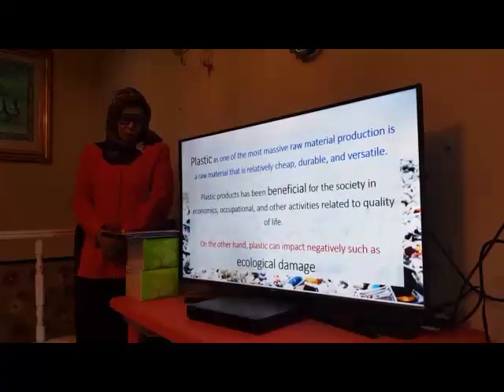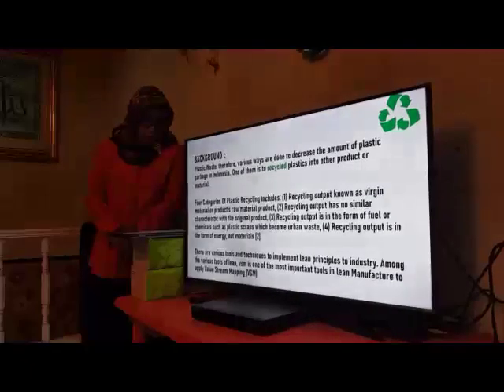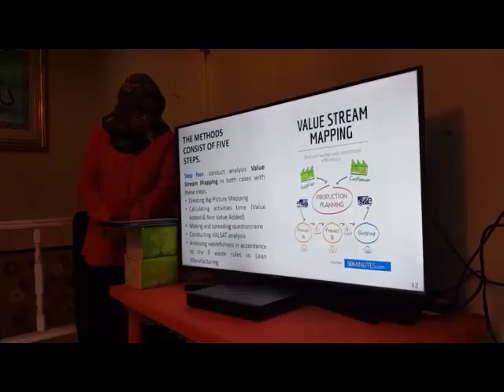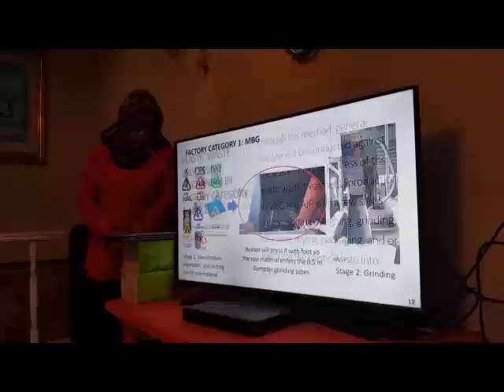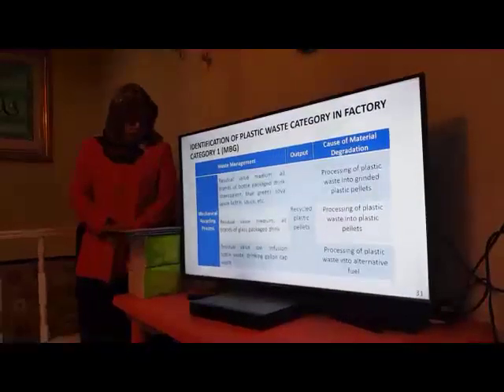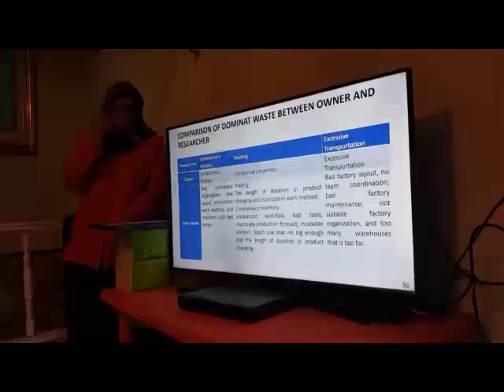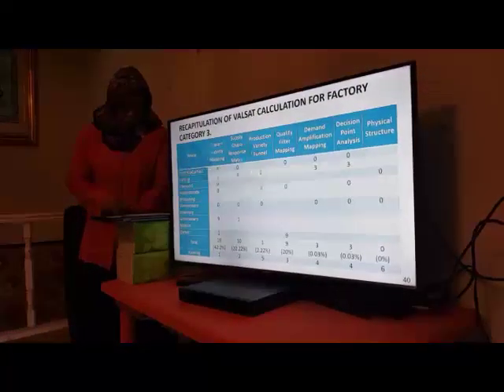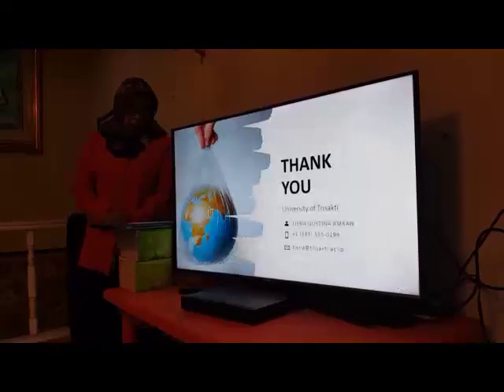143 Tiena Amran - 12th ISIEM 2020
The title: Management of Plastic Waste Recycling by Value Stream Mapping

Presenter: Tiena Amran - Trisakti University